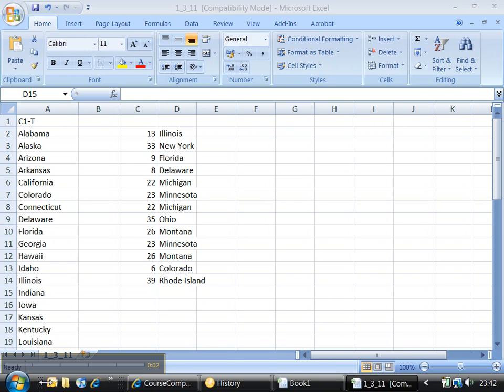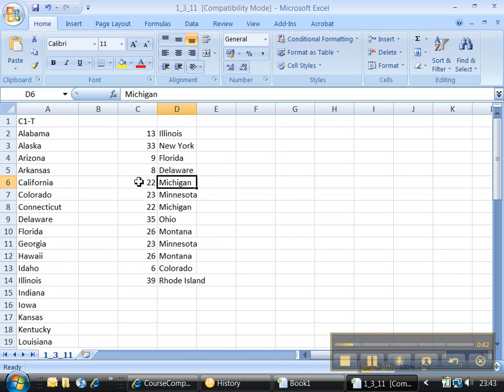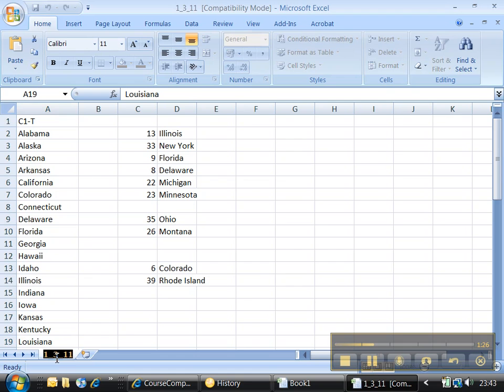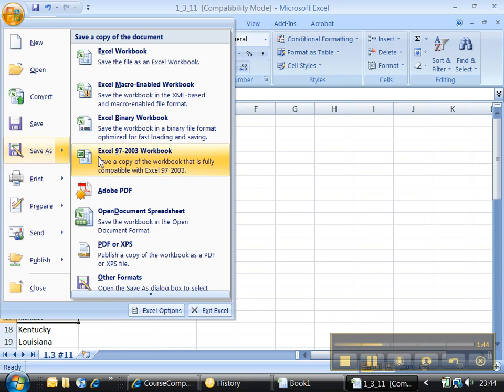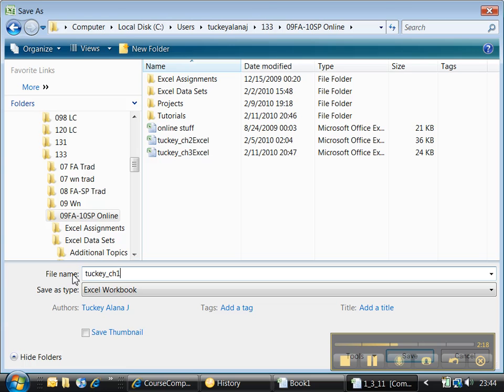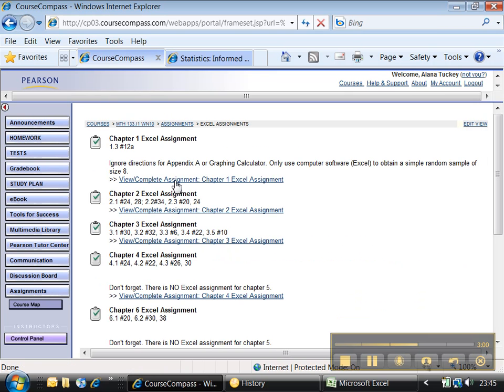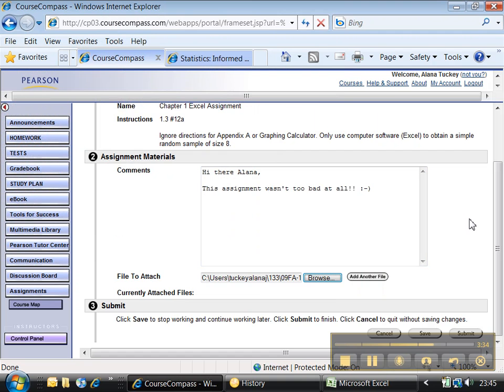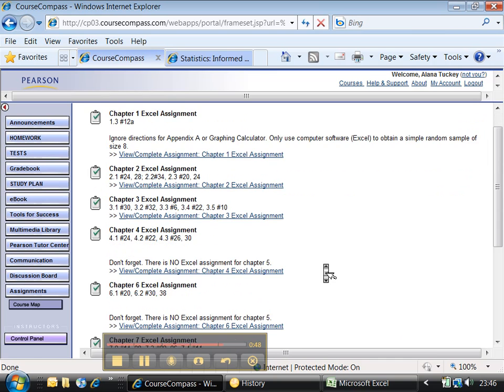Ch 1 Excel Tutorial - Part 2 of 2 - OLD (Pre FA12)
1.3 #11 - More on the random function in Excel, Saving the file, uploading the file, finding grades for the assignment.